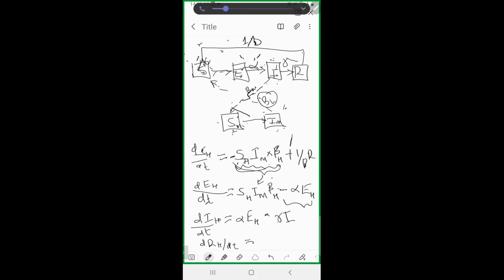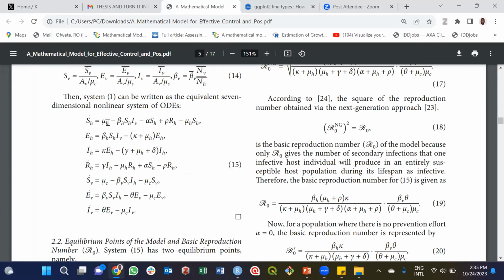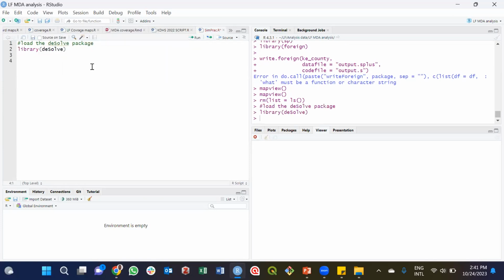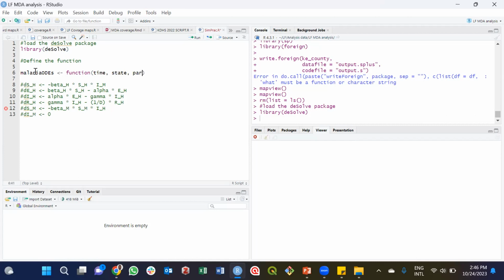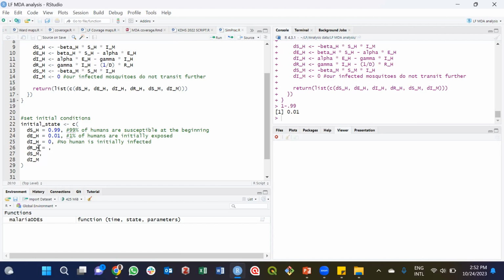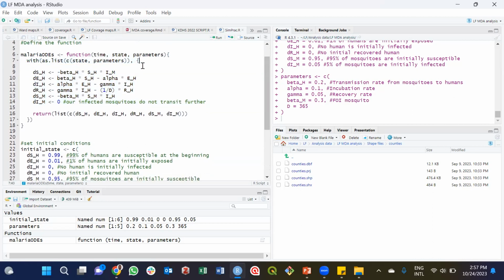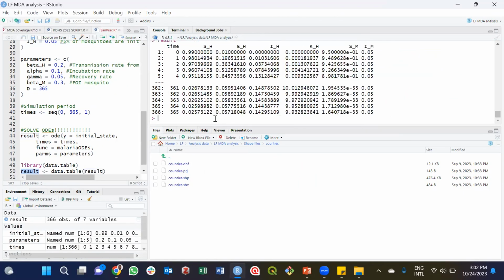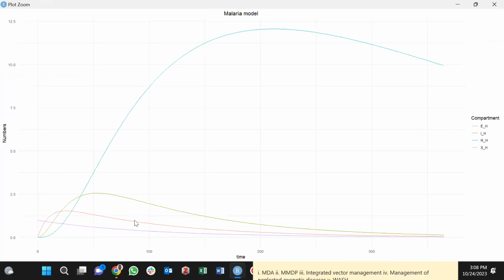SIR Model Development Practice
Dr Robert Ofwete of University of Nairobi dissects SIR models into pieces using R.